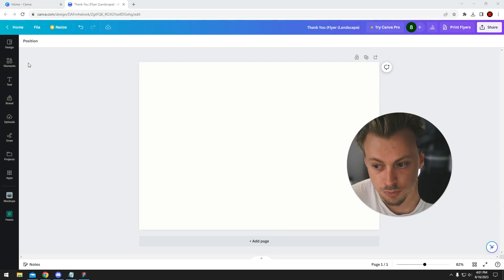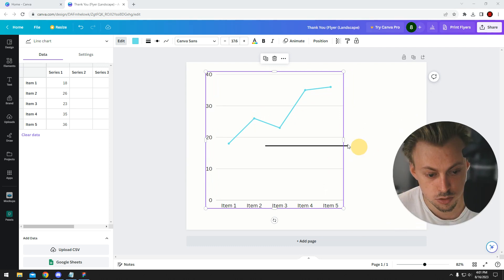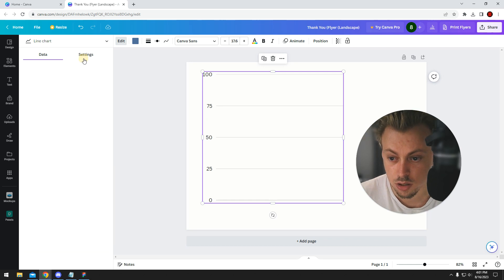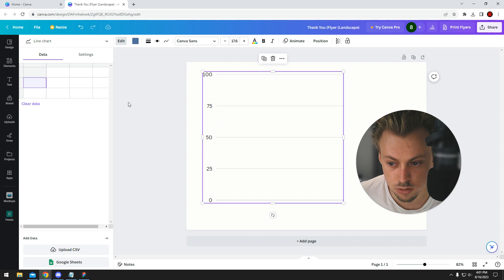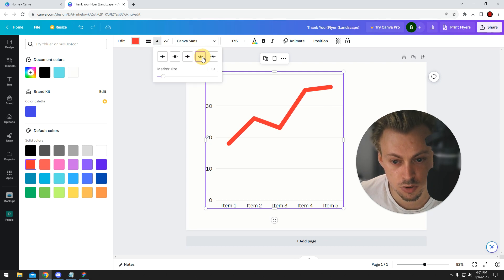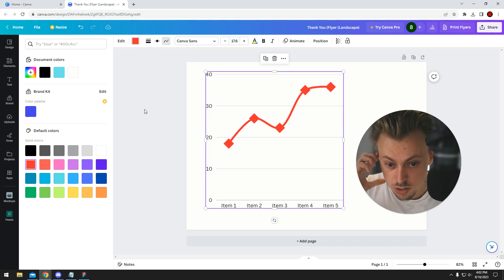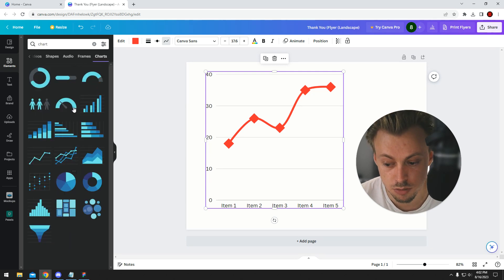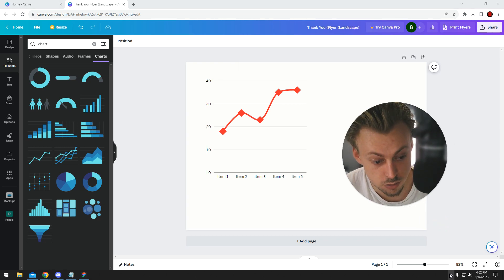How do you make a Line Graph in Canva